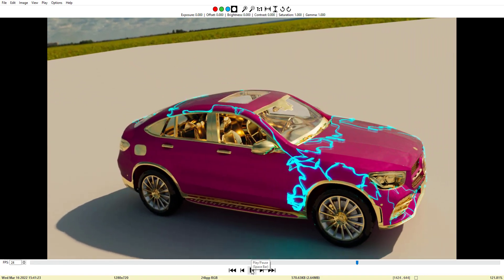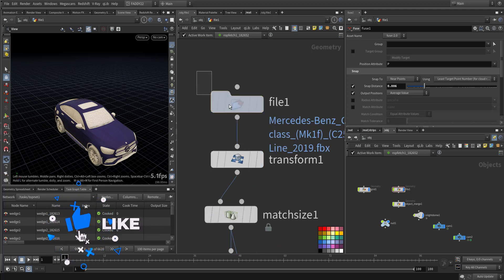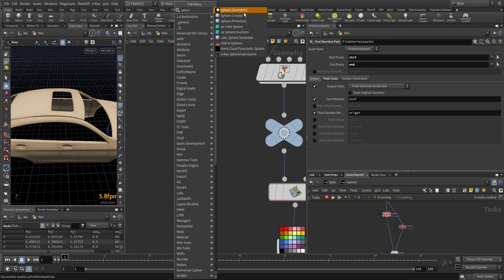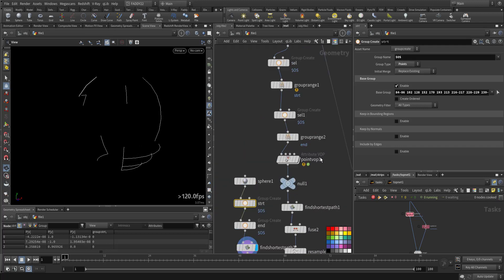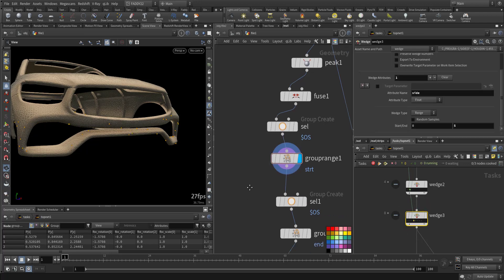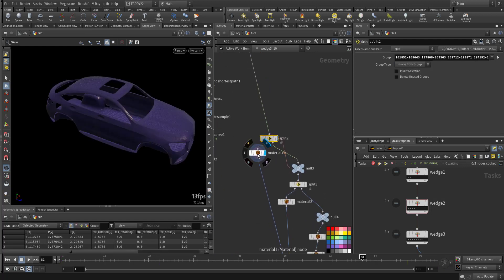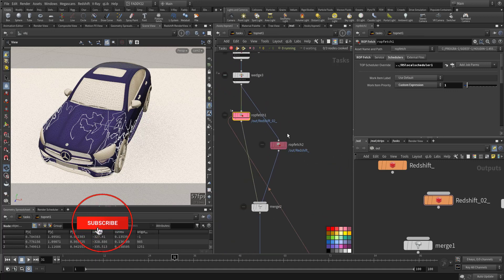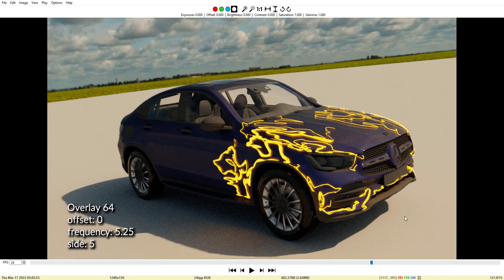Houdini Tutorial: Find Shortest Path, RedShift Render in PDG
get it on gumroad:
using houdini to creat a random path and render it inRedshift